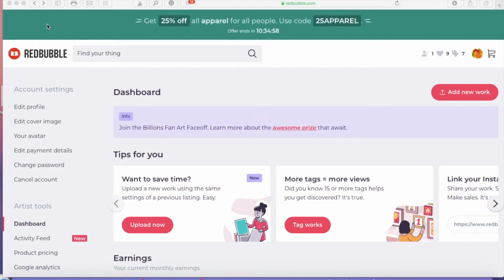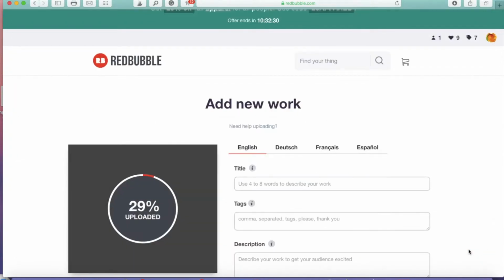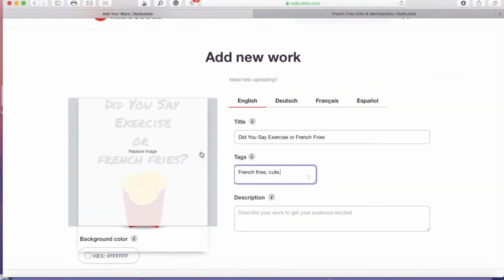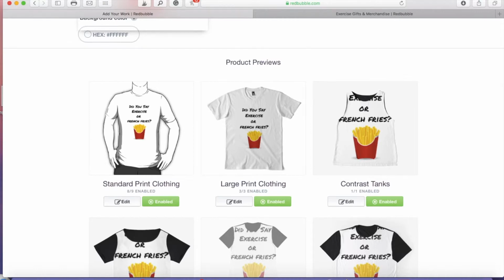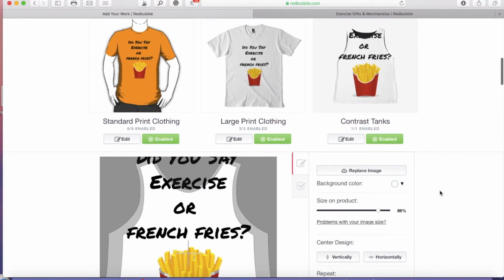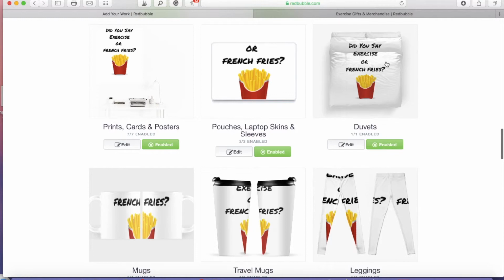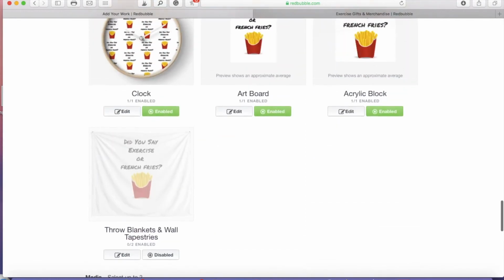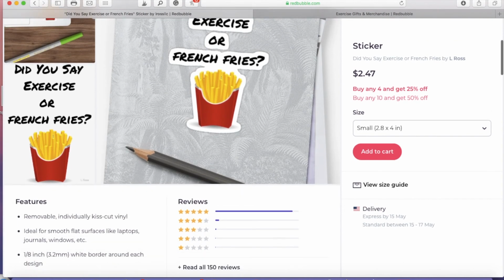Using Redbubble To Sell T-Shirts & More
Hey Mangos! Today I'm sharing with you how to use Redbubble to Sell T-Shirts & More. Unlike Merch by Amazon. Redbubble.com has lots of merchandise to add designs to like mugs, pants, dresses, wall tapestries and more. Take advantage of this platform and make some money it's free to sign up.

⚡️Before you buy online be sure to sign up with ebates and Honey to get even more discounts.

⚡️If you like this video and it helped you out.  Buy me a cup of coffee :)

*My eBay store

Ebay tools I use:

*Try Amazon Prime for 30 days free
*Try Audible and Get Two Free Audiobooks

*Poly mailers

*Apple MacBook Air (13-inch Retina display, 1.6GHz dual-core Intel Core i5, 128GB) - Silver

*100 Count - 12 X 18 Self Seal 1.5 Mil Clear Plastic Poly Bags with Suffocation Warning - Permanent Adhesive by Spartan Industrial (More Sizes Available)

*Clear Heavy Duty Packaging Tape Refill

*Scotty Peeler

*Duck Brand Bubble Wrap

*Goo Gone Original

*Mr. Clean Magic Eraser

*Doordash: drd.sh/lJbskf/